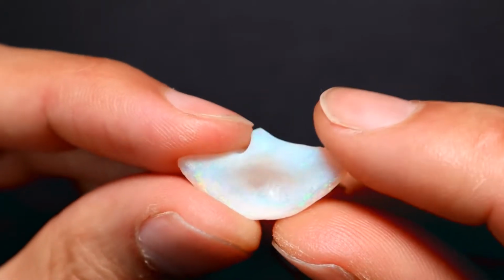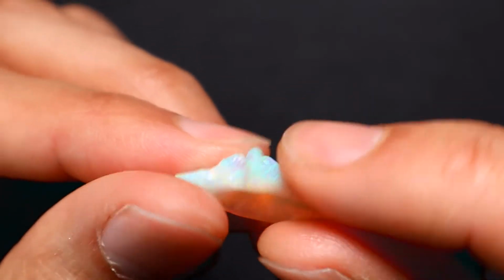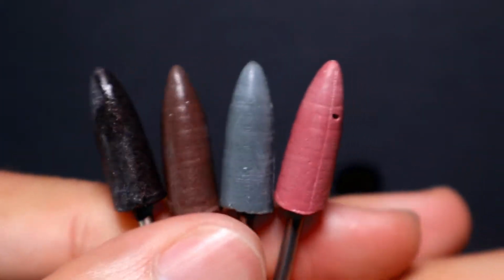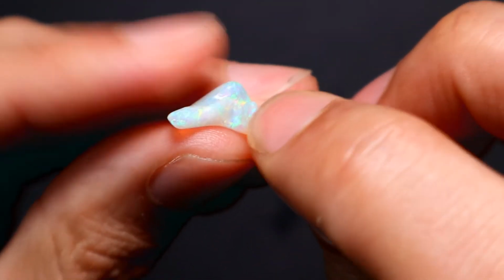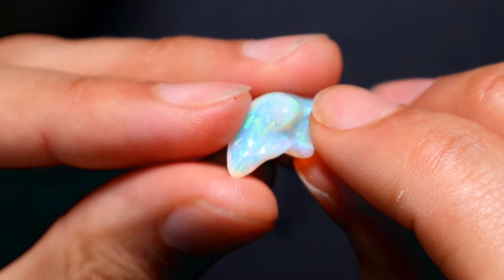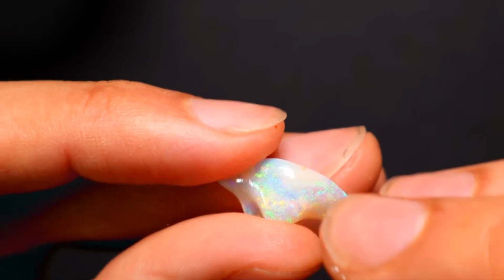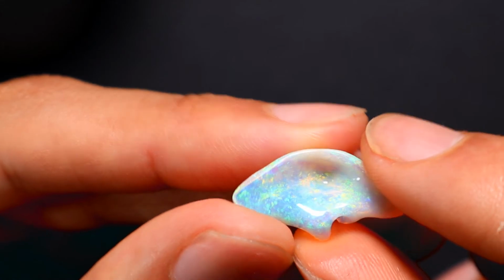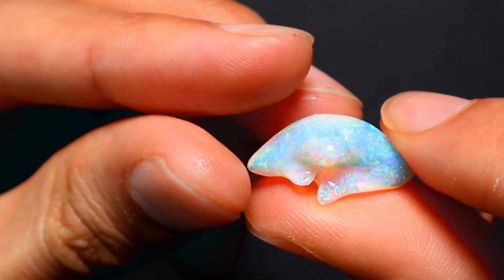Fossil Shell Opal Polishing With Diamond Pacific Nova Points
In part 1 we rubbed this fossilised/fossilized shell opal so today the nova points get used to shine it up a little. Part 3 will show you how to get into the areas a nova point cannot reach.

Timestamps
00:00 Rubbed opal shell
00:55 Diamond pacific nova points
09:26 Semi finished fossil shell opal carving